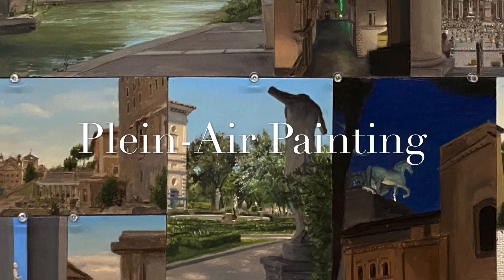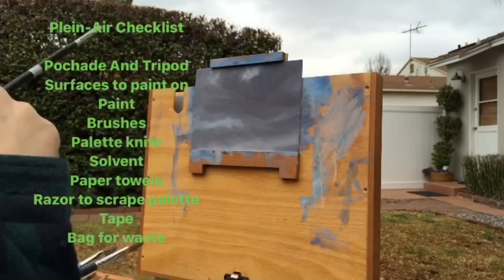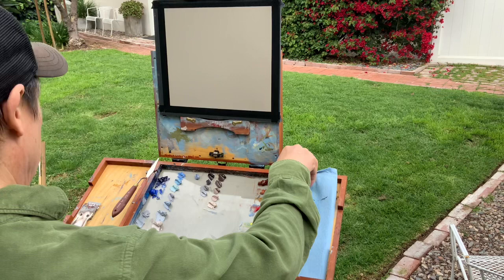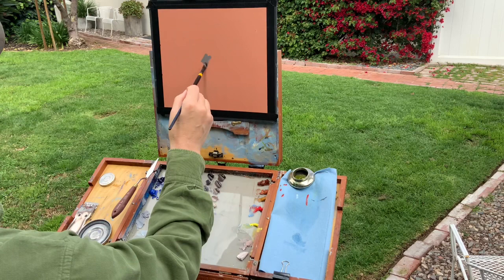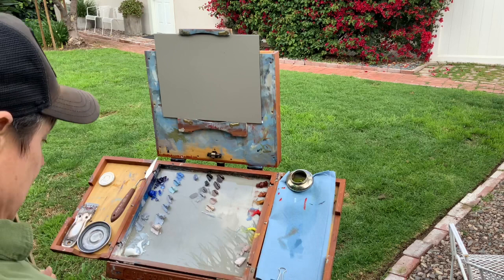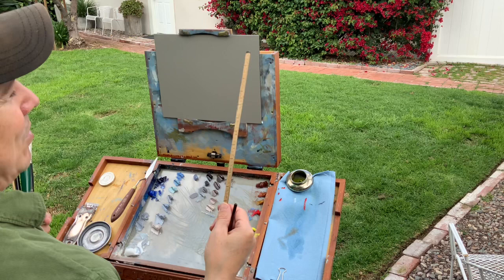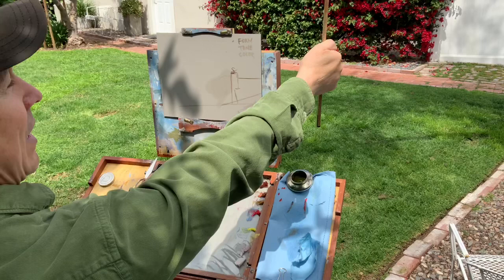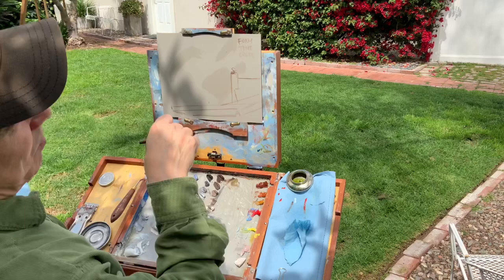Plein-Air Painting Demonstration